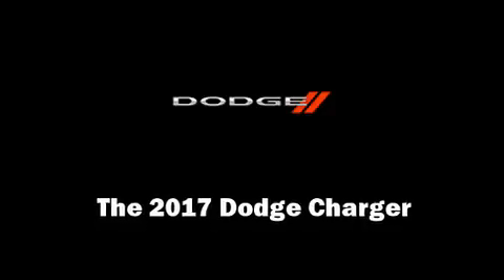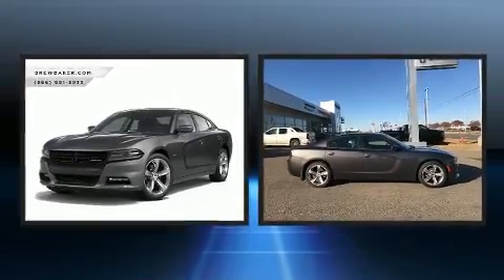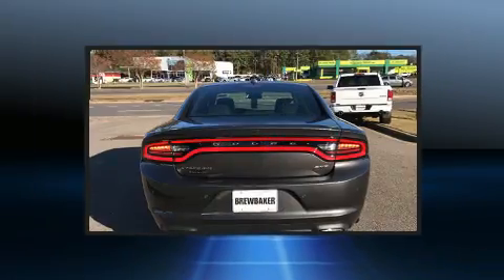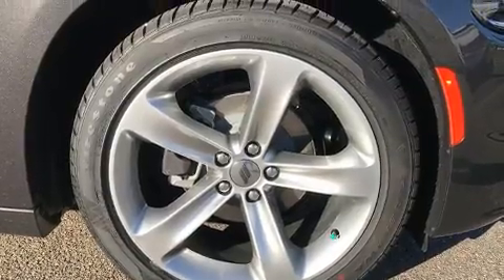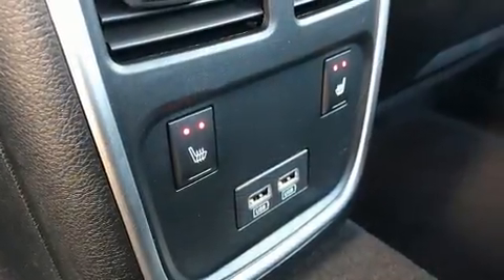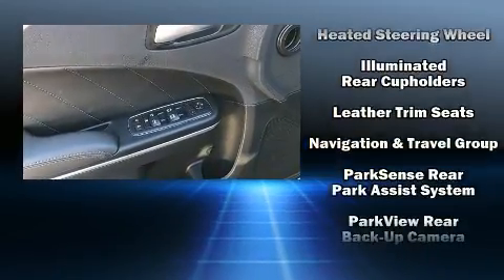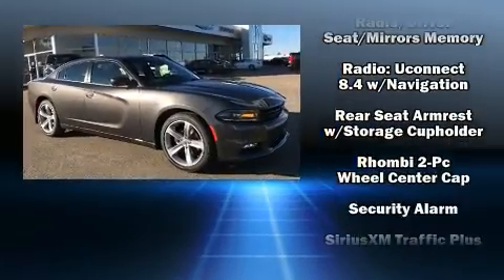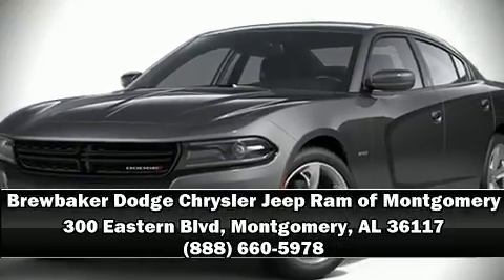2017 Dodge Charger SXT in Montgomery, AL 36117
Experience driving perfection in the 2017 Dodge Charger. This 4 door, 5 passenger sedan offers the features and options for which you've been searching. It features an automatic transmission, rear-wheel drive, and a refined 6 cylinder engine. Top features include front dual zone air conditioning, leather upholstery, voice activated navigation, an automatic dimming rear-view mirror, a blind spot monitoring system, heated and ventilated seats, cruise control, and power seats. With high intensity discharge headlights illuminating your path, you'll always appreciate maximum visibility. Dodge ensures the safety and security of its passengers with equipment such as: dual front impact airbags, head curtain airbags, traction control, brake assist, anti-whiplash front head restraints, a panic alarm, an emergency communication system, and 4 wheel disc brakes with ABS. Various mechanical systems are monitored by electronic stability control, keeping you on your intended path. You will have a pleasant shopping experience that is fun, informative, and never high pressured. Please don't hesitate to give us a call.